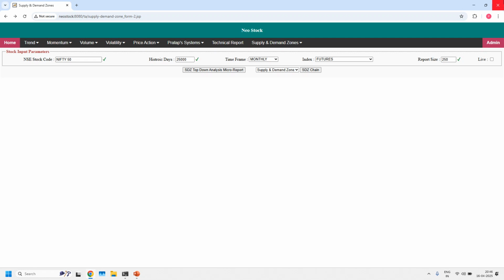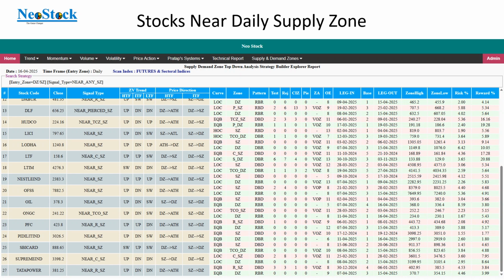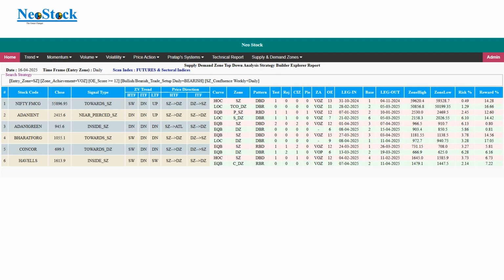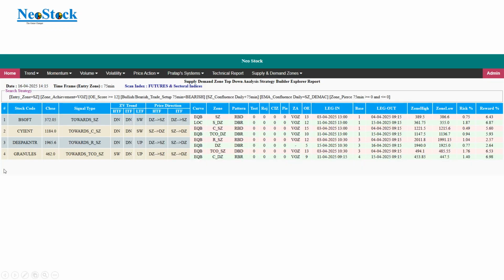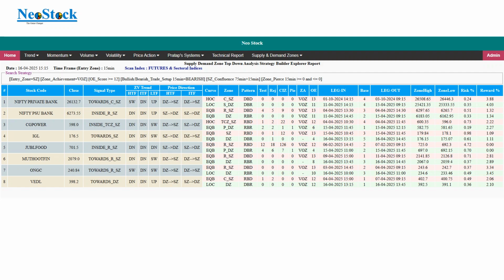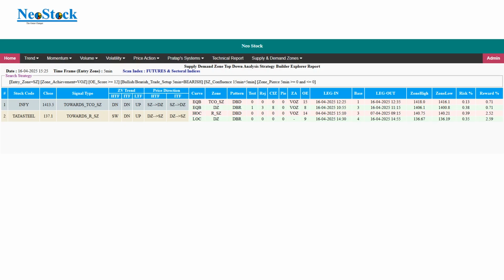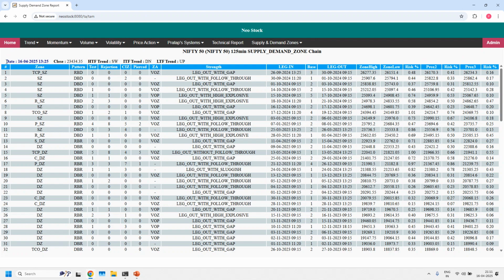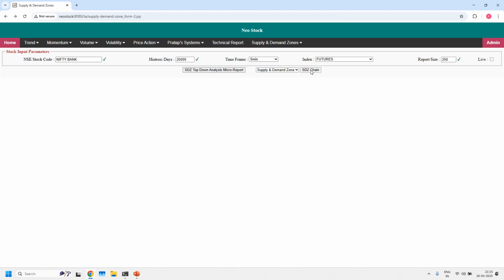NeoStock Supply Demand Zone Reports (16-Apr-2025)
1. Daily/75min HLQ Demand and Supply Zones
2. MIT, WIT, and DIT Bullish and Bearish Trade Setup + Zone Confluence + EMA Confluence
3. NIFTY, BANKNIFTY Supply Demand Zone Chain